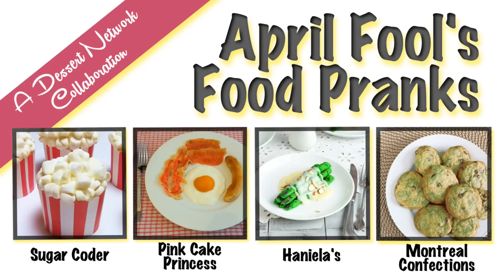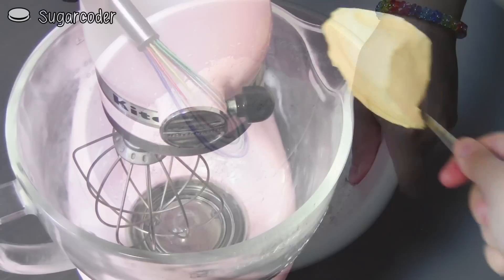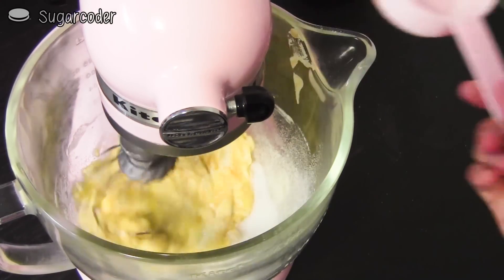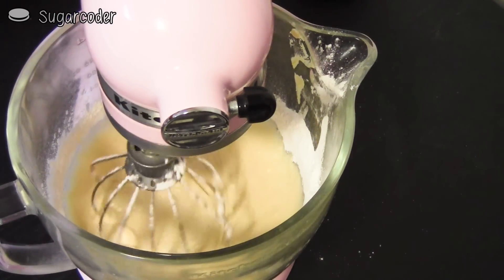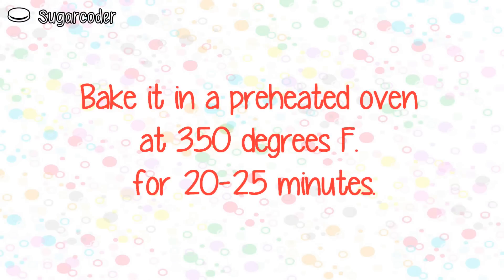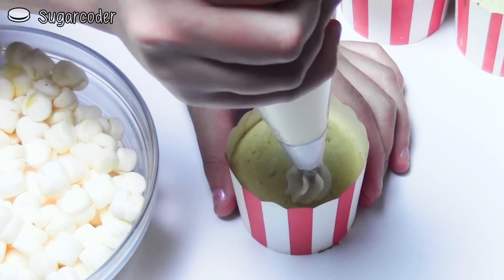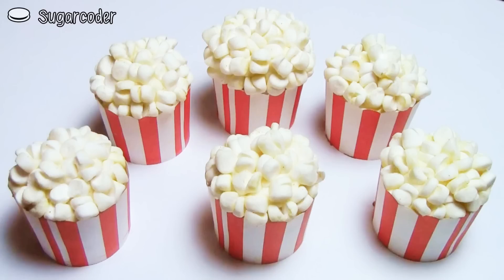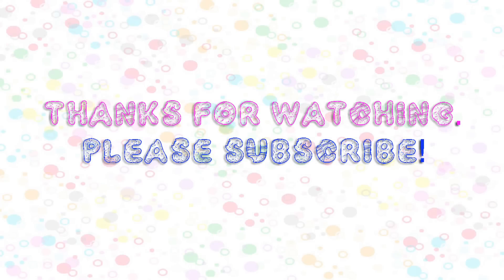POPCORN CUPCAKES, APRIL FOOL'S DAY DESSERT IDEAS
Popcorn Cupcakes, April Fool's Day DESSERT IDEAS - Inspired by decorated cakes, decorated cupcakes, cake decorating.